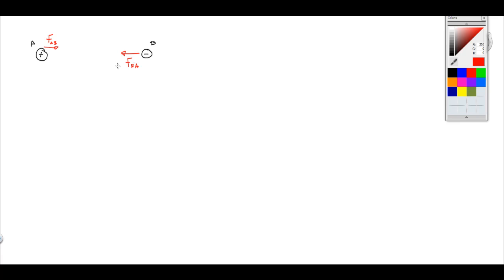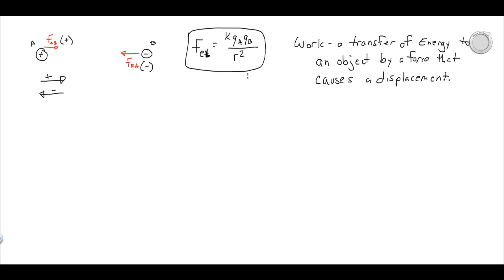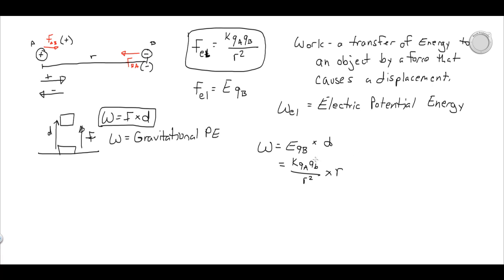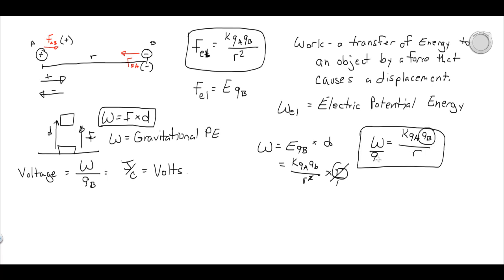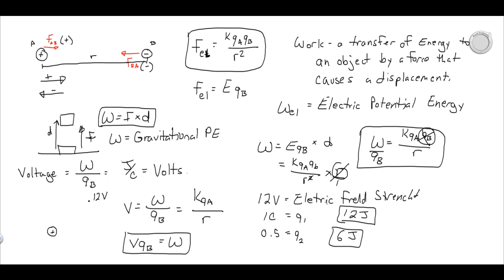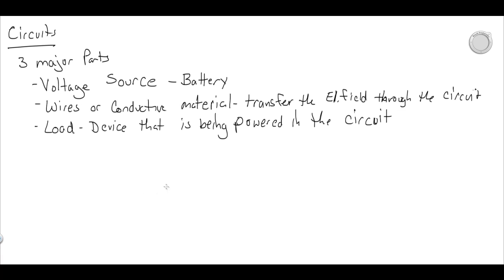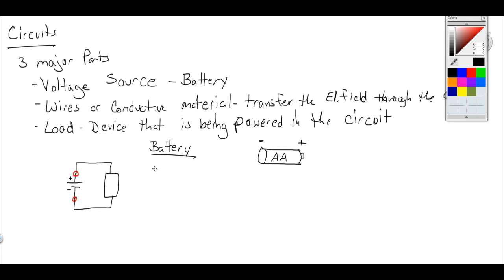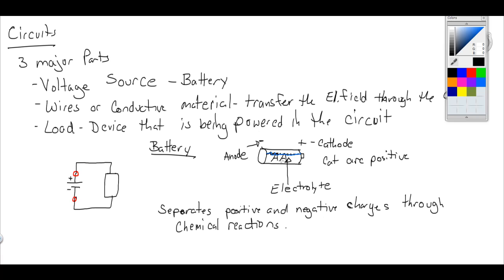5 2 1